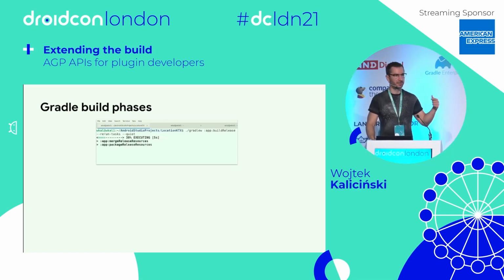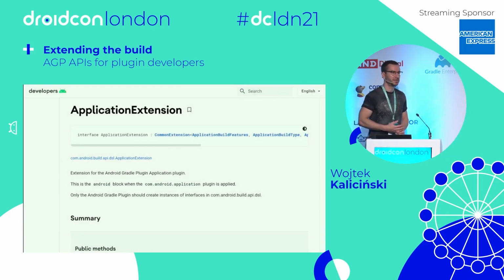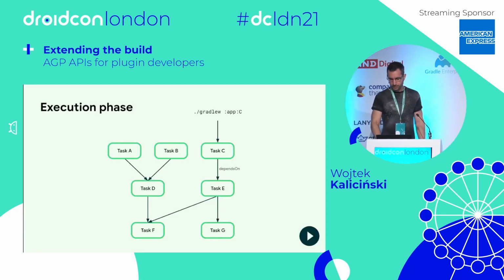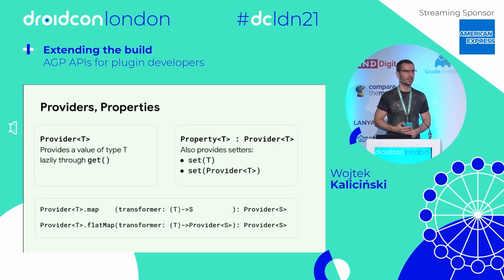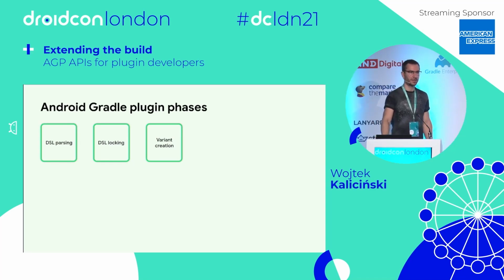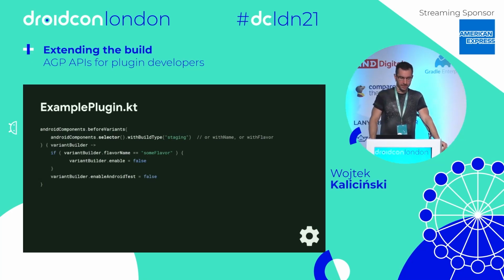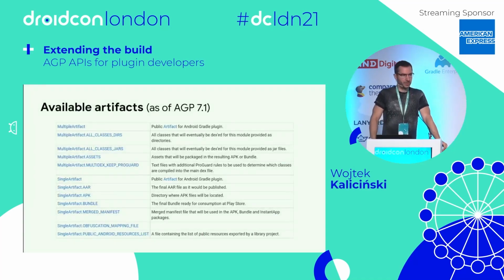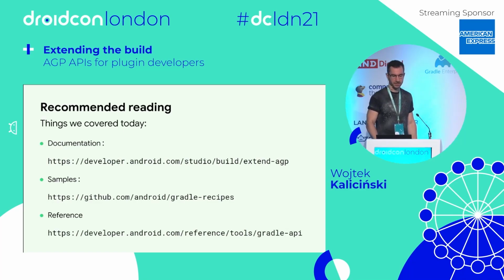Extending the build - AGP APIs for plugin developers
By Wojtek Kaliciński

Have you ever wished there was an easy way to programatically inject or change values in the merged manifest?
Or maybe you're looking for more flexibility than the Android DSL gives you for configuring variants of your build?

With the release of AGP 7.0, Android Gradle Plugin has a new set of stable APIs that Gradle plugin developers can depend on to customize the Android build with new functions, and even transform build artifacts in a safe and efficient manner, without the risk of breaking with each version or slowing down builds.

In this session, you'll learn the Gradle concepts required to take advantage of these new APIs, as well as see concrete examples of how to wire up your own Tasks to work with AGP.